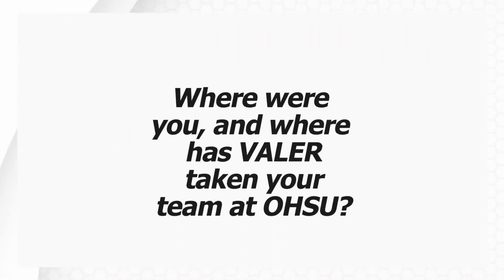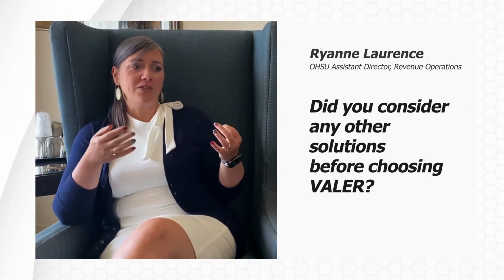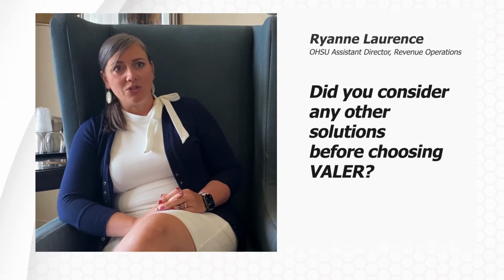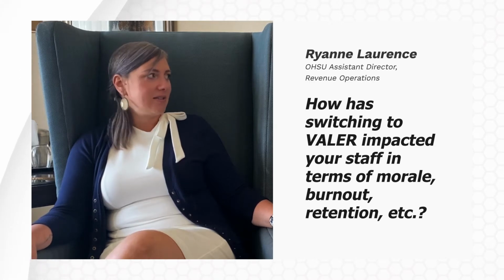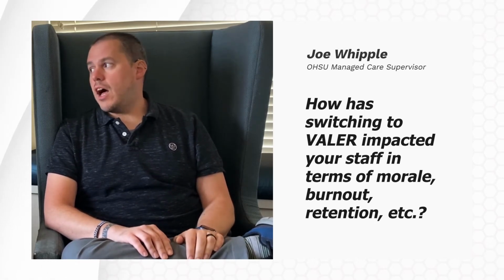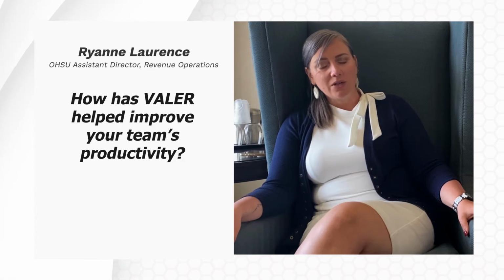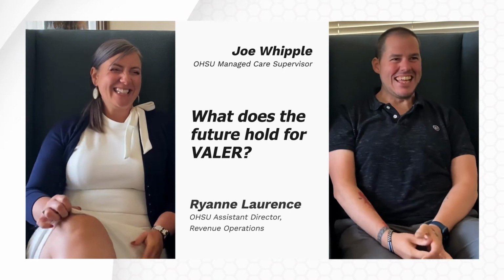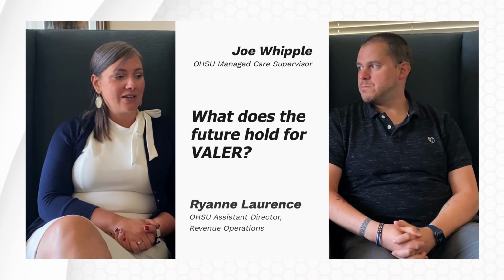OHSU-VALER partnership - finding success for today's prior authorizations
Ryanne Laurence (Associate Director of Front-end Revenue Cycle) and Joe Whipple (Supervisor, Managed Care) from the Oregon Health & Sciences University share their experiences in partnering with VALER to solve the manual prior authorization challenges.